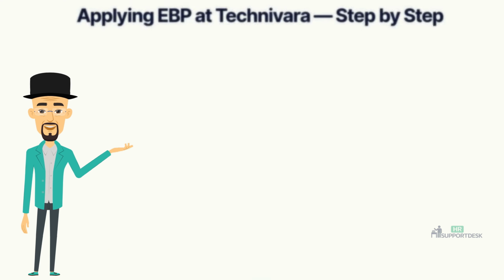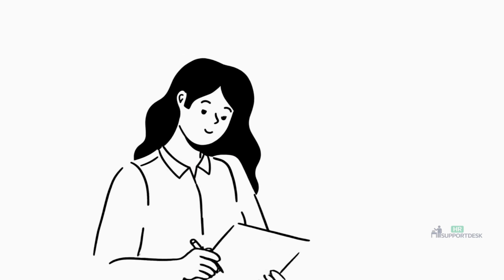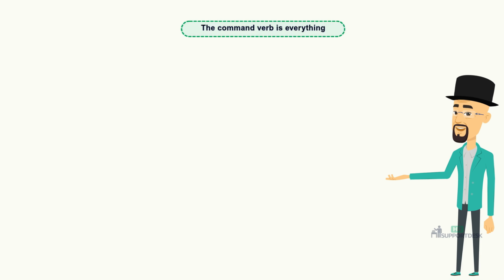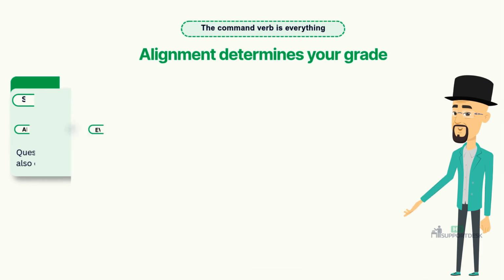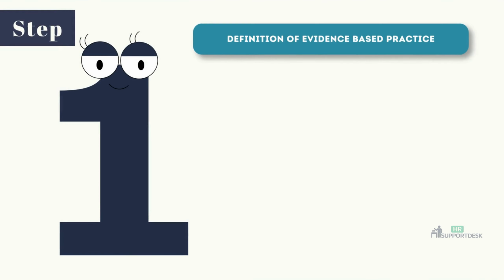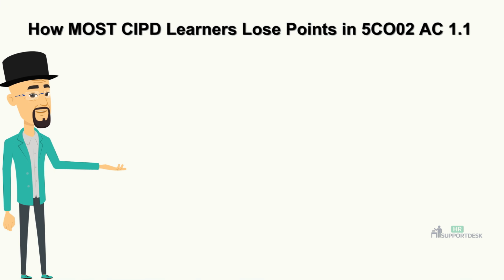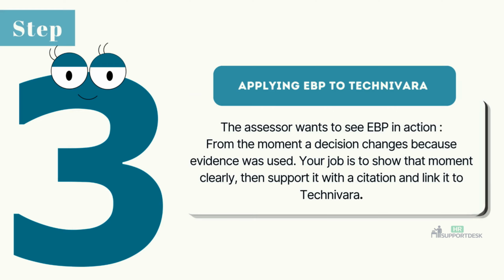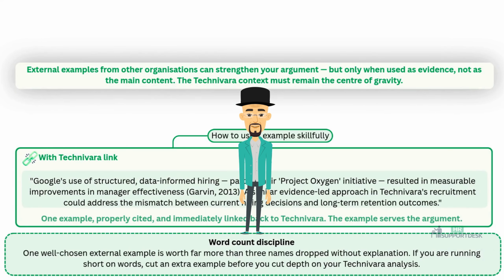CIPD 5CO02 AC1.1 | Evidence-Based Practice Explained | Technivara | CIPD Level 5 Assignment Help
Studying CIPD Level 5 and stuck on 5CO02 AC1.1 "Evaluate the concept of evidence-based practice and provide two examples of where Technivara could use it to ensure sound decision-making in people practice"? This CIPD Made Familiar video breaks down exactly what evidence-based practice is, how Technivara could apply it using the current June 2025 assessment brief, and what a high-pass evaluation looks like versus a shallow description.
🔑 WHAT AC1.1 IS ACTUALLY ASKING — THE COMMAND VERB MATTERS
The command verb is "evaluate" and this is where most CIPD Level 5 students immediately lose marks. Evaluating is not defining. It is not describing what EBP is and then giving two examples. To evaluate, you must judge the concept its value, its validity, its strengths, its limitations using evidence to reach a conclusion. The marking descriptors for AC1.1 require you to assess EBP's worth as a decision-making approach for an organisation like Technivara, not simply explain what it is. This video shows you exactly how to structure your 5CO02 AC1.1 answer for a high-pass grade.
📋 WHAT IS EVIDENCE-BASED PRACTICE? — THE CIPD DEFINITION
The CIPD defines EBP as the explicit, judicious, and conscientious use of the best available evidence from multiple sources to inform decision-making (CIPD, 2024). It represents a fundamental shift away from intuition, tradition, management fads and gut-feel decision-making towards a systematic, rigorous and defensible approach grounded in four evidence sources: scientific literature and research, organisational data and internal metrics, professional expertise and practitioner experience, and stakeholder insight including employee and customer perspectives.
✅ BENEFITS OF EBP — THE EVALUATION CASE FOR TECHNIVARA
A high-pass evaluation of EBP must include a substantive assessment of its benefits before addressing its limitations and every benefit must be anchored to the Technivara scenario specifically, not presented as generic theory.
⚠ LIMITATIONS OF EBP — THE CRITICAL EVALUATION THAT EARNS A HIGH PASS
Evaluating EBP for a high-pass grade requires you to assess its limitations with the same rigour you apply to its benefits. Gathering and analysing evidence can be time-consuming, potentially slowing decision-making in a fast-paced engineering environment.
A further critical limitation directly applicable to the Technivara case is data quality dependency. EBP is only as reliable as the evidence it draws upon and at Technivara. This does not invalidate EBP as an approach; it means that investing in digital HR information systems and data infrastructure is a prerequisite for EBP to deliver its full value at Technivara — a nuanced evaluation point that markers specifically look for.

📌 EBP EXAMPLE 1 — WORKFORCE PLANNING FOR TECHNIVARA'S EXPANSION
Planned business growth and workforce planning: as Technivara enters its sixteenth year, EBP can support decision-making on future workforce and skills needs. The organisation could analyse productivity data, turnover trends, skills gaps and industry research on emerging engineering competencies. When combined with managerial insight, this evidence would enable more informed recruitment, training and succession-planning strategies aligned with anticipated business growth.
📌 EBP EXAMPLE 2 — MODERNISING PAPER-BASED PEOPLE PRACTICE SYSTEMS
For your AC1.1 answer, your examples must go beyond "Technivara should go digital." The EBP approach means Sue builds a multi-source evidence case for the investment in digital HR systems.
The EBP-informed decision to invest in digital HR infrastructure is then defensible to the board not as an opinion or preference, but as an evidence-based business case with quantified risk reduction and measurable return on investment.
⚖ CRITICAL ANALYSIS — WHAT SEPARATES A PASS FROM A HIGH PASS IN AC1.1
For a high-pass evaluation, your conclusion must reach a reasoned judgement about EBP's overall value for Technivara not simply summarise the points made.
🎓 ABOUT CIPD MADE FAMILIAR
CIPD Made Familiar is your ultimate hub for CIPD assignment help, HR model videos, and CIPD unit guidance all mapped to what your assessors are looking for. We support CIPD Level 3, Level 5, and Level 7 learners with step-by-step breakdowns of assessment criteria, command verbs and model answer approaches.
This 5CO02 AC 1.1 guide supports CIPD learners by showing how to break down questions and structure answers effectively. It does not provide direct answers but instead guides leaners to develop their own understanding.